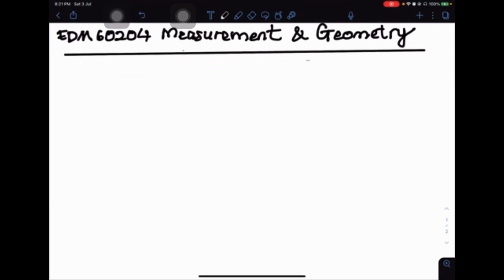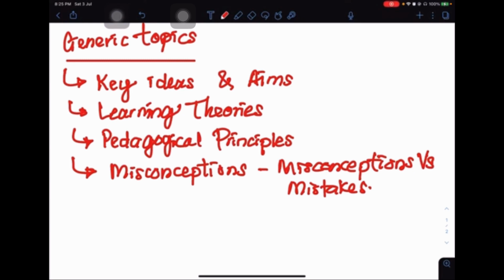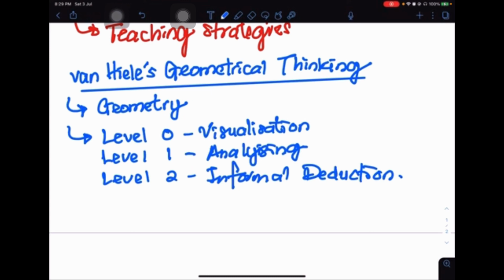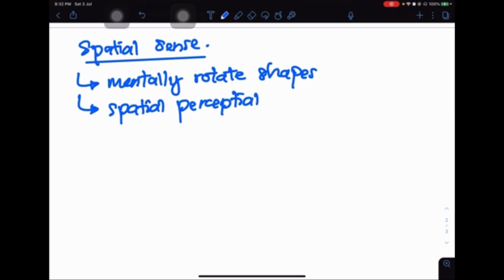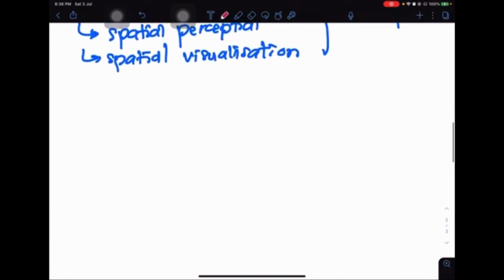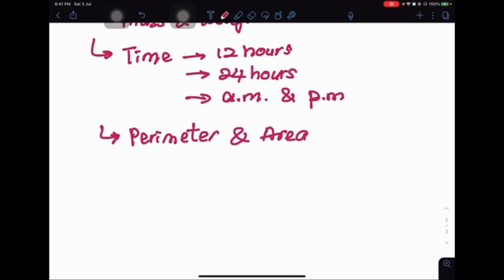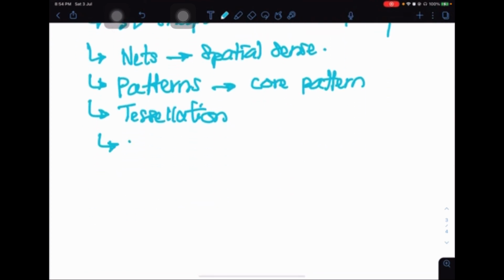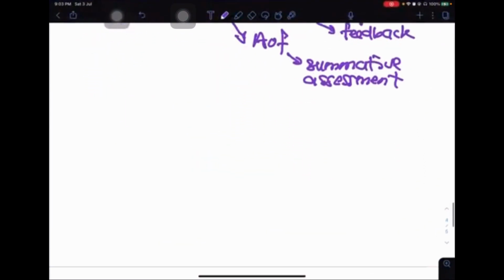W14 Revision Notes